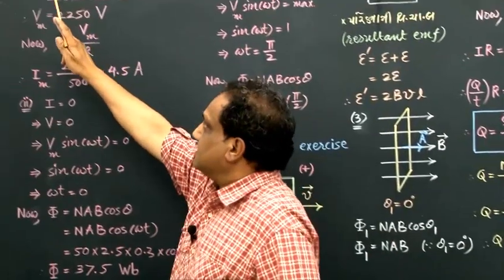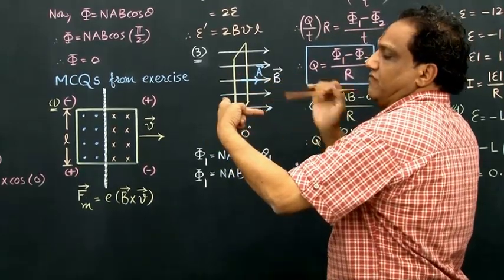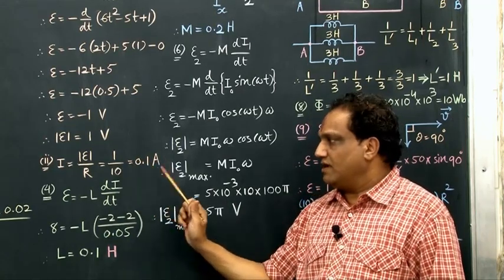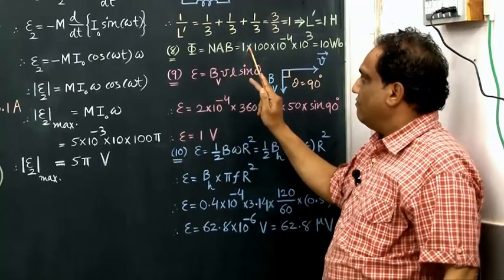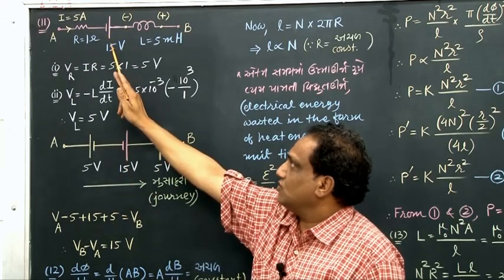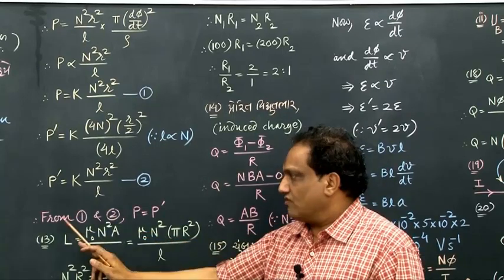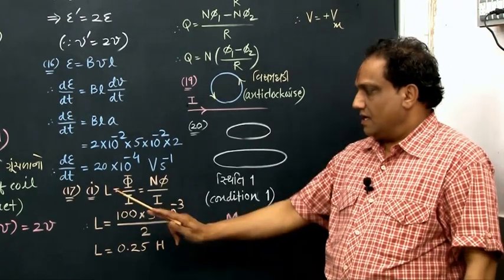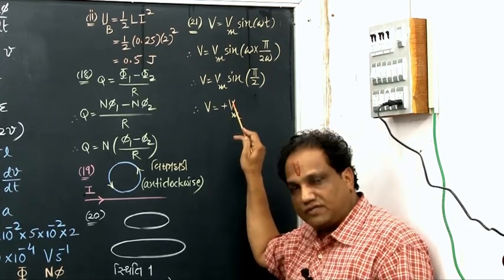PHYSICS 12th : Electromagnetic Induction || Part 6 || Semester 4 || Anil Lad